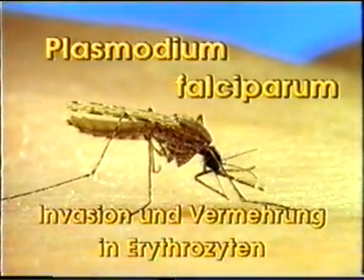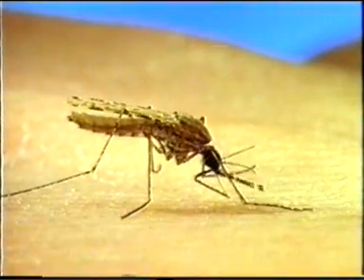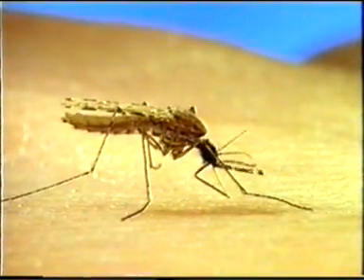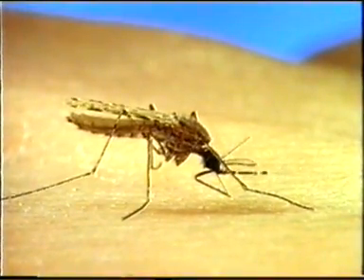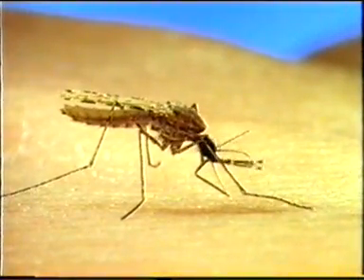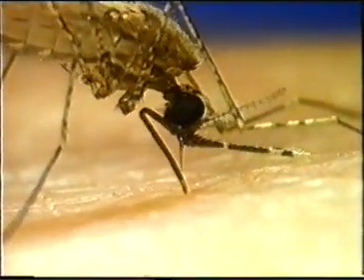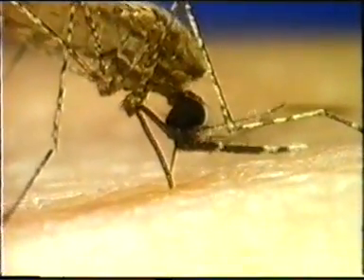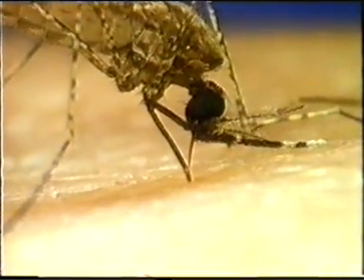Invasion de los eritrocitos